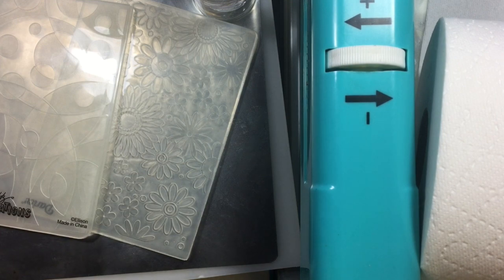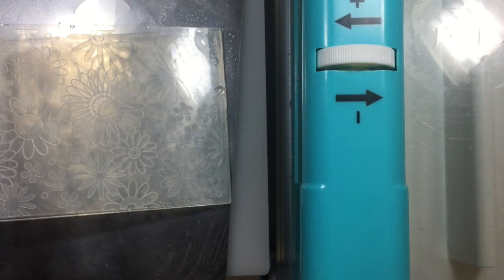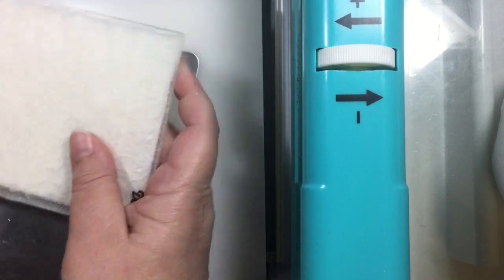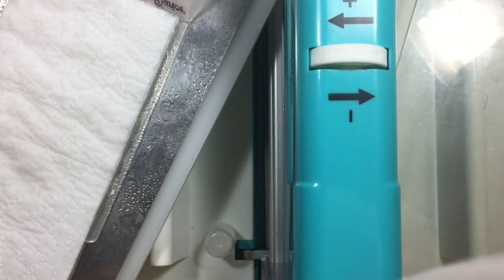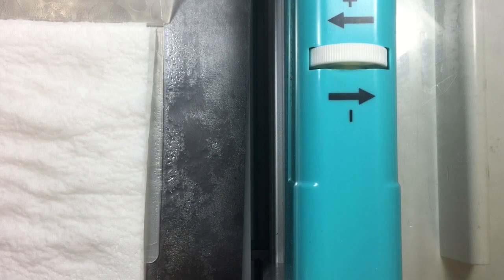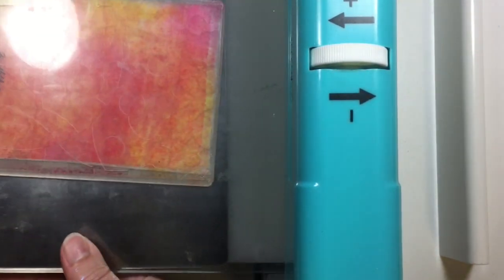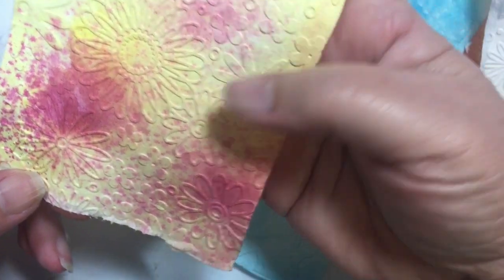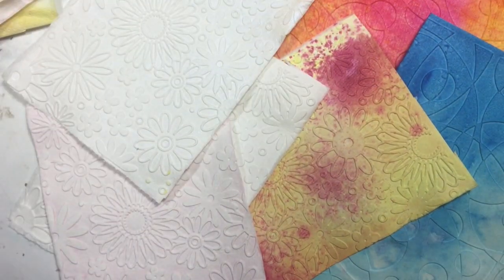Toilet Paper Embossing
Learn how to emboss toilet paper for crafting.